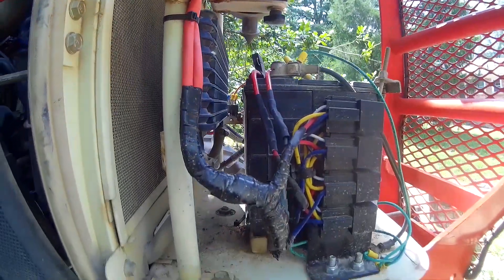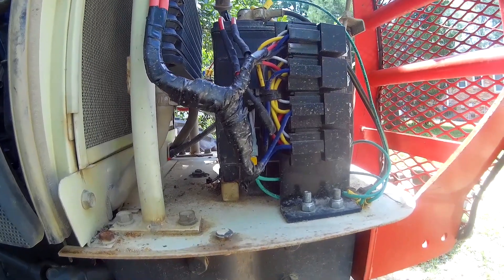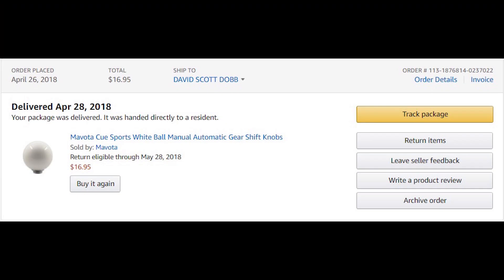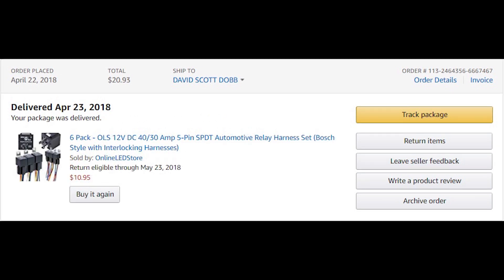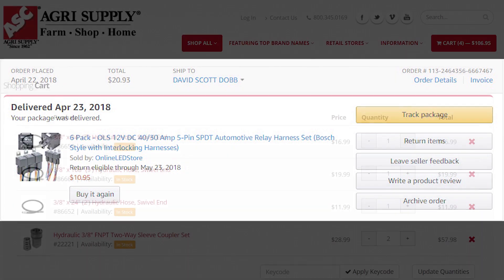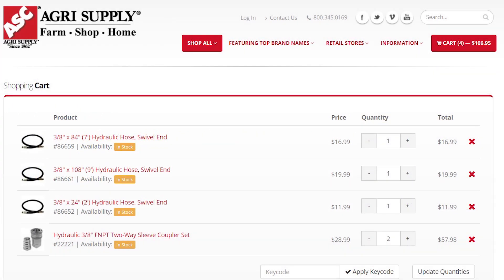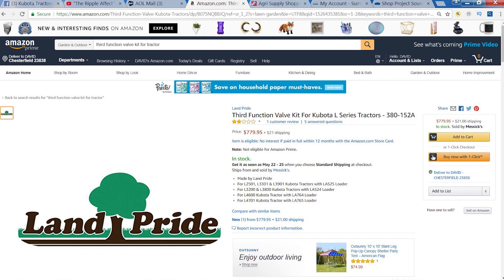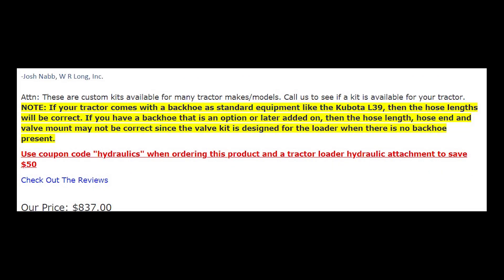installing a third function on a budget part 1